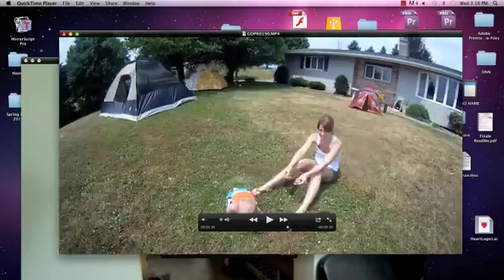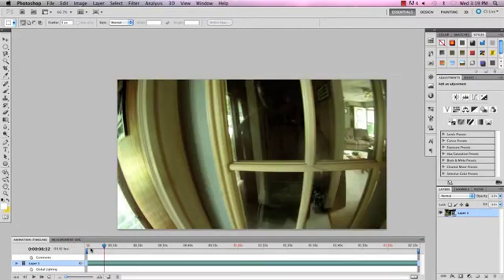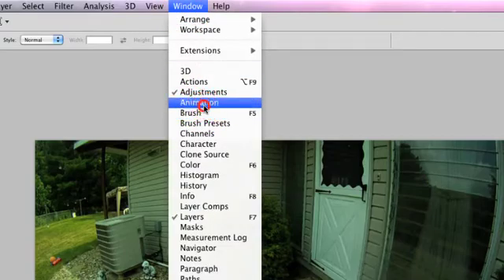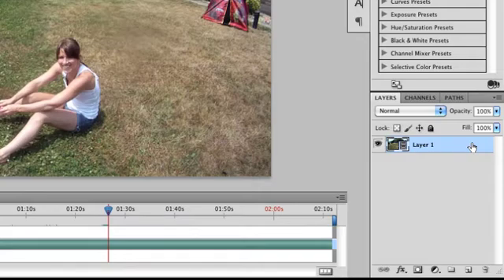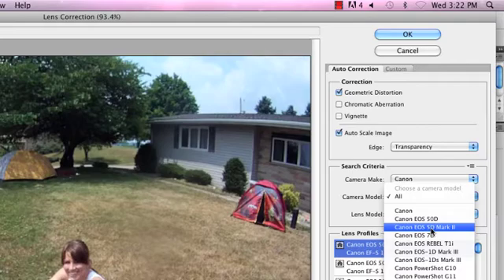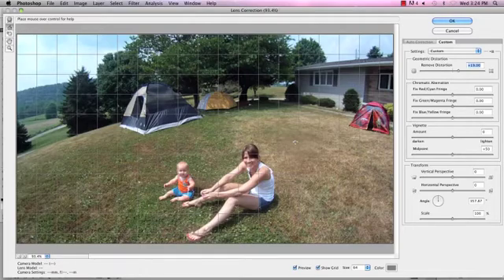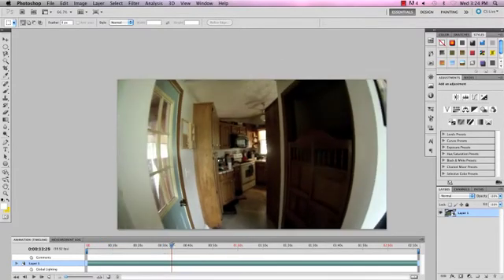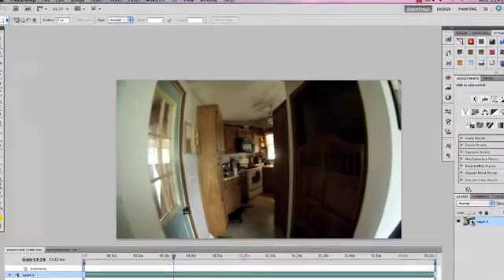Tutorial: Fisheye Lens Correction with Photoshop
How to correct lens distortion issues from wide-angle "fisheye" lenses, like on the GoPro Hero POV Camcorders. See the accompanying tutorial "Tutorial: Fisheye Lens Correction with After Effects."

Thanks to my buddy Kyle for use of the GoPro Hero and for the footage. Check out his channels: "My Real Life", by Yagersoldier and "Auto Deal Finder."